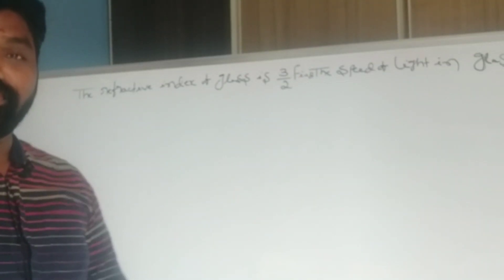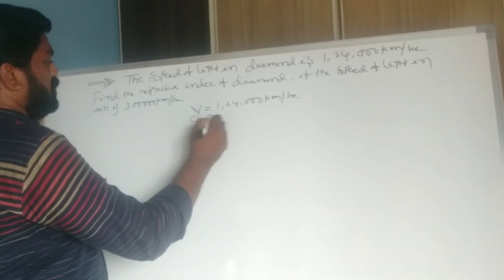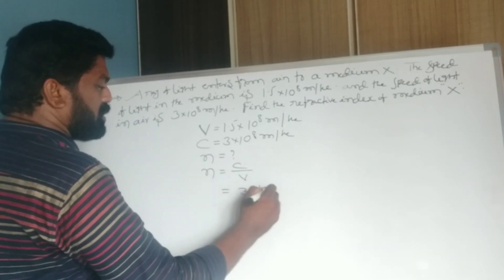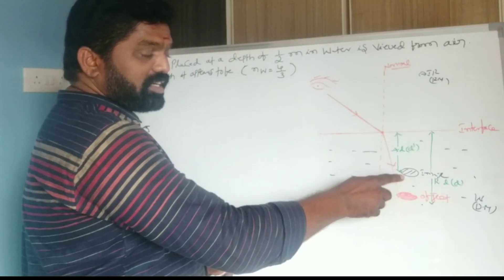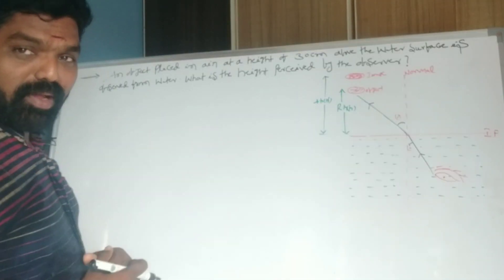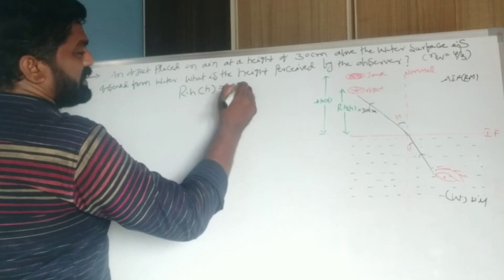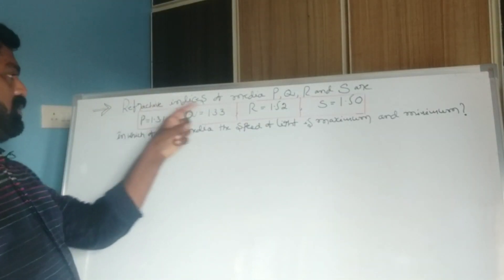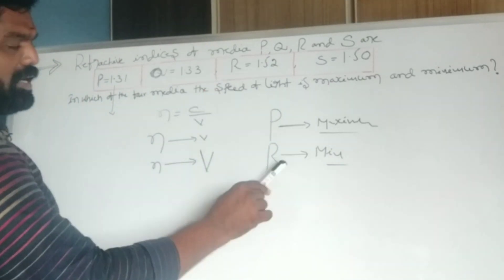Problems in refraction of light at plane surfaces.....patt-1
Problems on Refractivindex  ||relative Refractivindex||